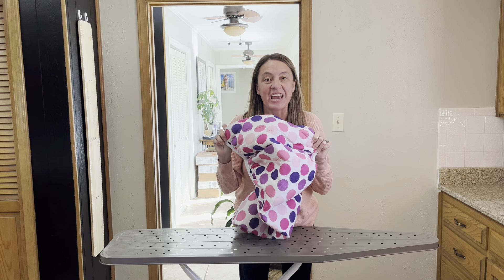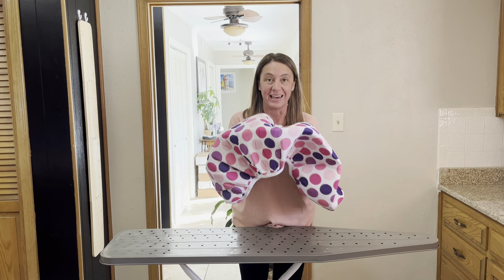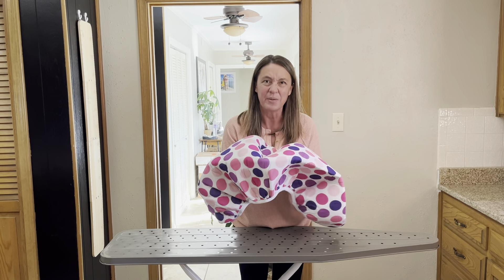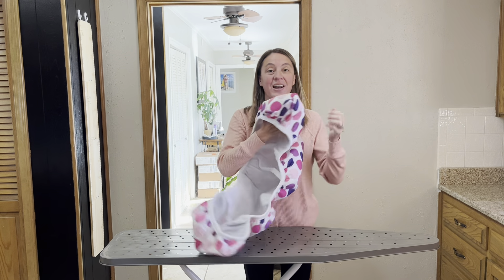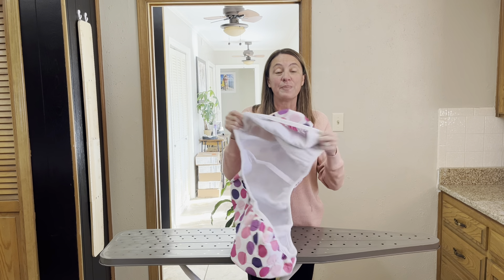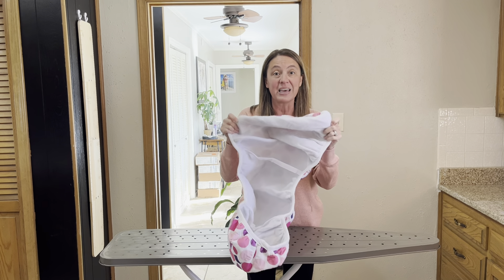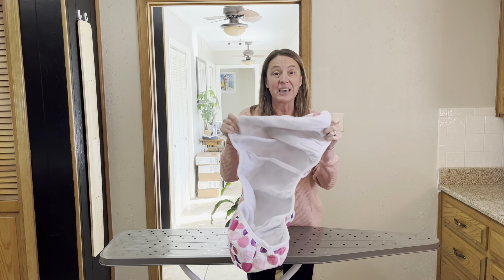Cotty Home Cotton Heat Resistant Ironing Board Cover Review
Check Here For Best Price & Availability

This Ironing Board Cover with Heat Reflective Silicone Coating makes ironing faster and easier by reflecting heat back into your clothes, delivering smoother results in less time. Designed with full scorch-resistant, thick padding and a convenient nose pocket, it stays securely in place, protecting your board from wear. Elastic edges and a heavy-duty hook-and-loop fastener strap provide a snug, non-slip fit. Made from durable cotton, this cover fits standard-size boards perfectly, combining quality and ease of use to make ironing less of a chore!